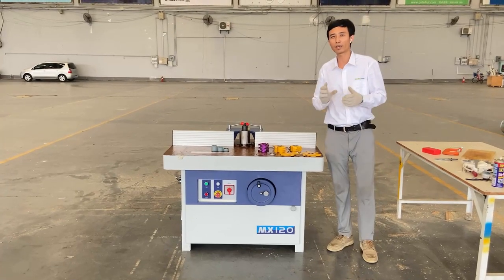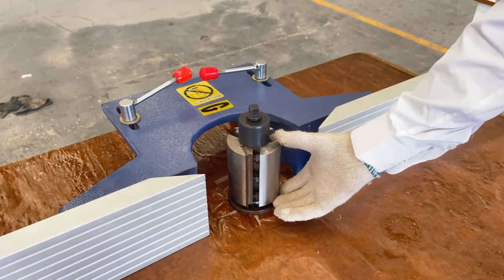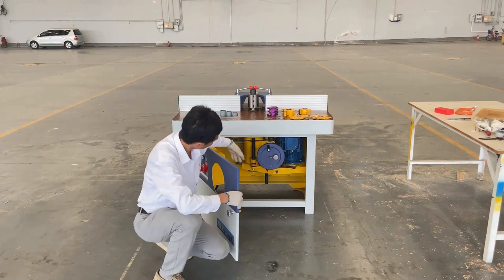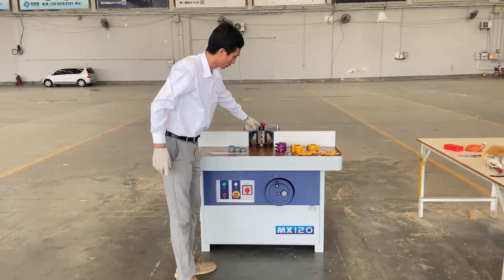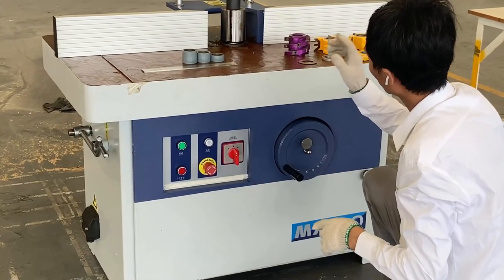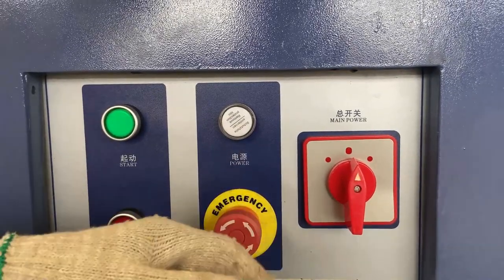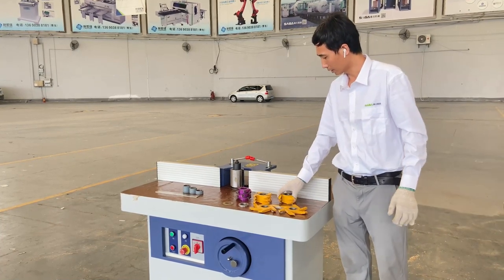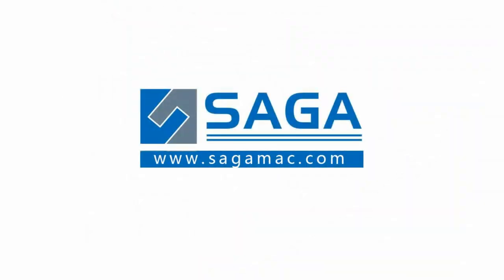SAGA Spindle moulder